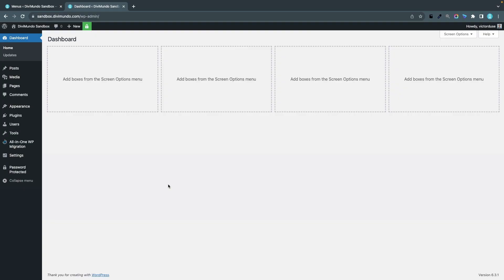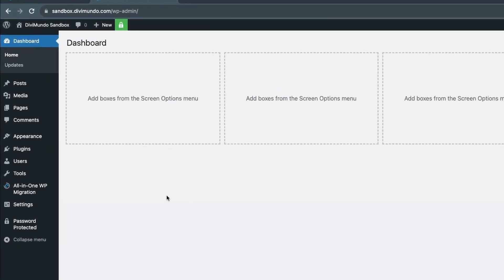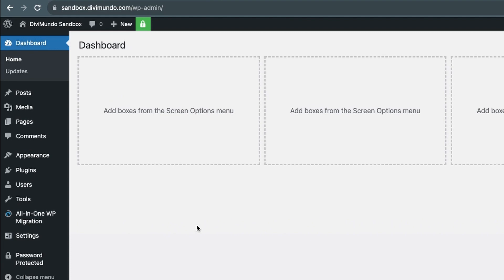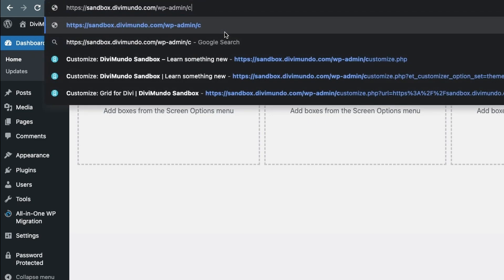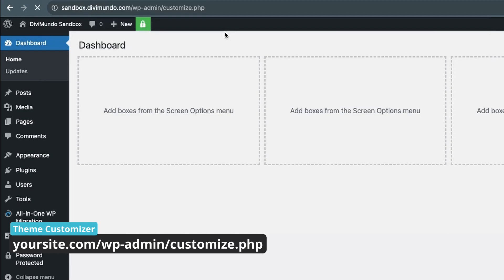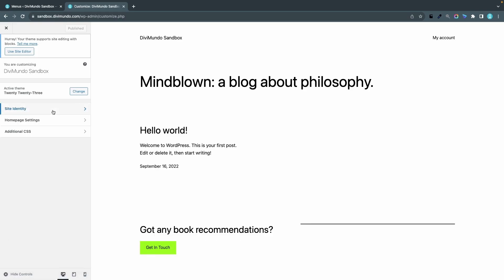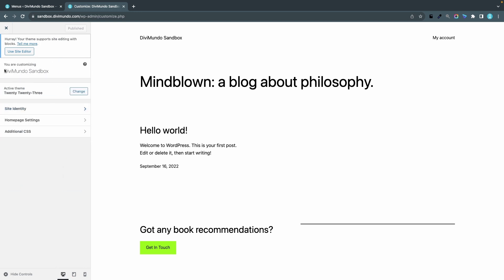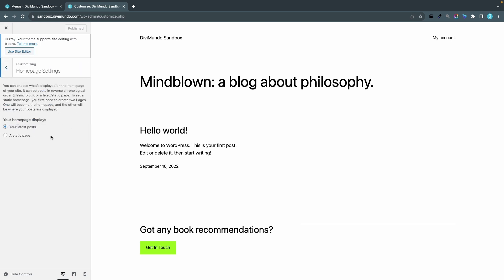Can’t Find The THEME CUSTOMIZER In WordPress? Here It Is!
Are you struggling to locate the familiar Theme Customizer in your WordPress dashboard? Don't fret – it's not gone, just a little elusive since the introduction of the full site editor. In this step-by-step tutorial, we'll guide you on how to unveil the hidden Theme Customizer so you can regain control over your website's appearance.

🕵️‍♂️ Finding the Theme Customizer is easier than you think! Follow these simple steps:

1. Open your WordPress website in your web browser.
2. Head to the address bar, where the magic happens.
3. After your website's URL followed by "/wp-admin/", type "customize.php" (yes, with a 'z').
4. Hit 'Enter' and watch the Theme Customizer appear before your eyes!

With the Theme Customizer back in action, you can:

✨ Customize your site title.
✍️ Modify the tagline.
🖼️ Add your site icon or favicon.
🎨 Tweak additional CSS for that perfect look.
🏠 Adjust homepage settings for a seamless user experience.

Reclaim the power to customize your WordPress theme effortlessly! Whether you're a seasoned WordPress pro or just starting, this tutorial will help you rediscover the Theme Customizer's invaluable features.

So, what are you waiting for? Let's dive in and take control of your WordPress site's design with the hidden Theme Customizer! 🚀